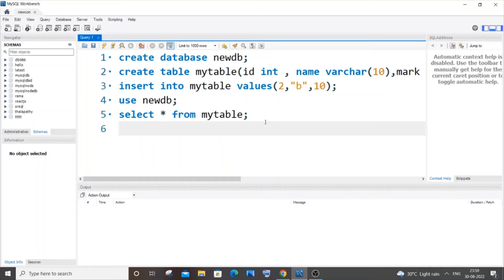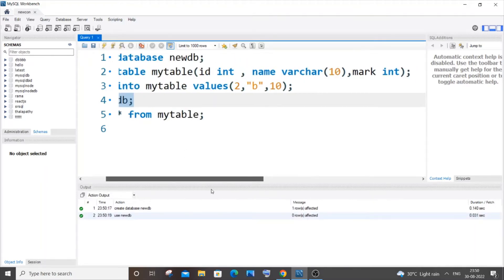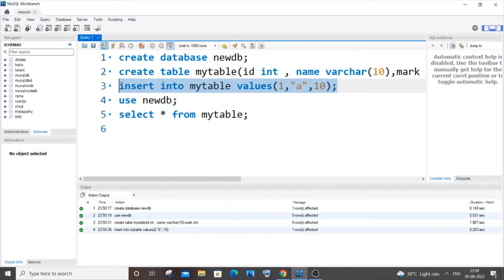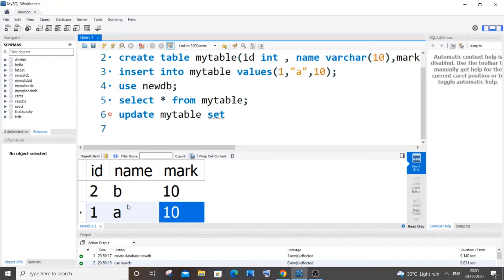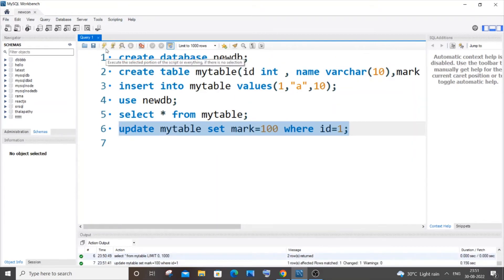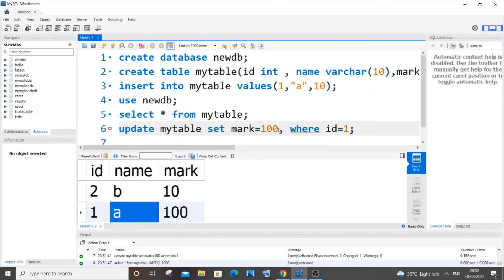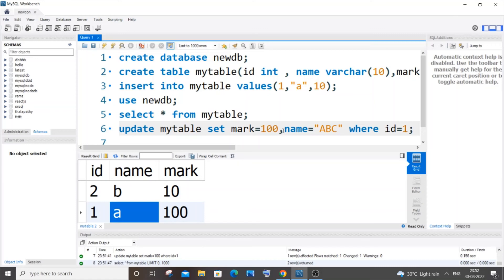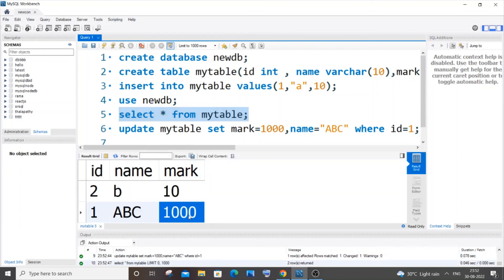Update multiple column values in SQL using single query | Mysql tutorial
How to update multiple column values in mysql is shown